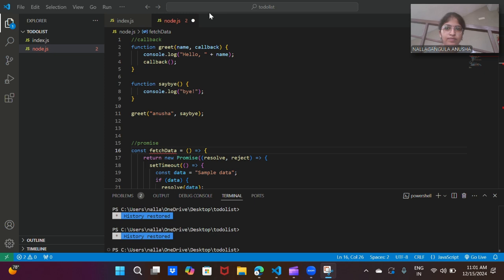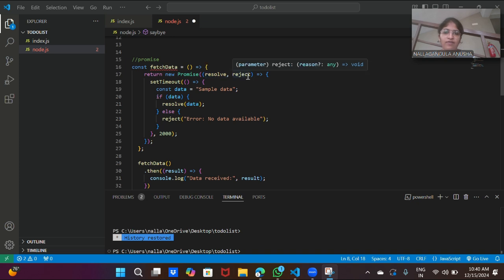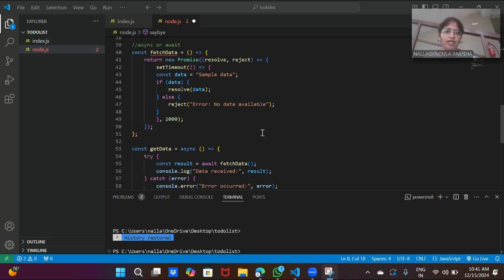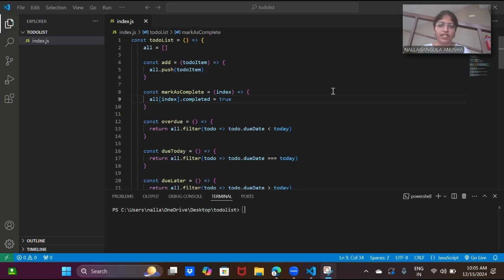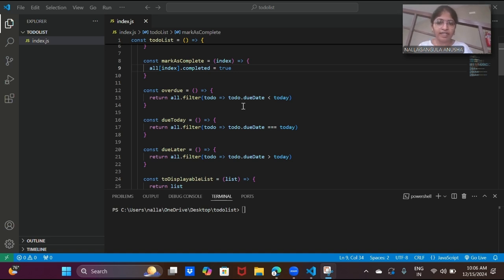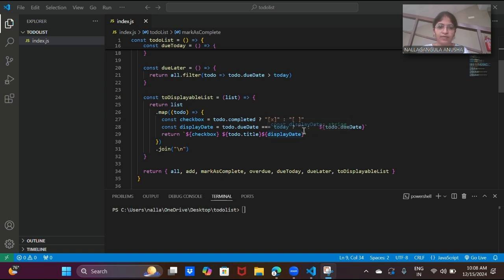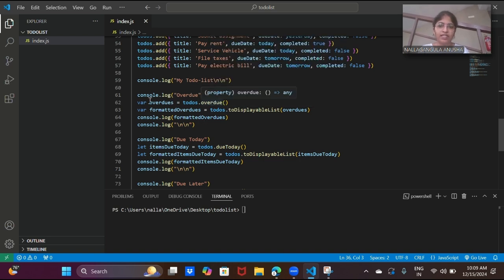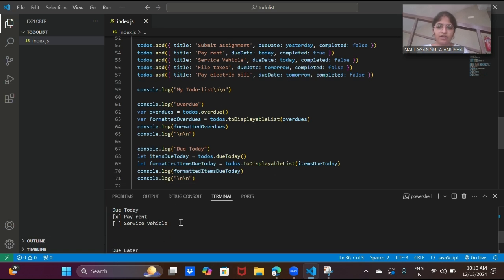explanation of callback/promise/async/await functions and creating todolist with closures in node.js